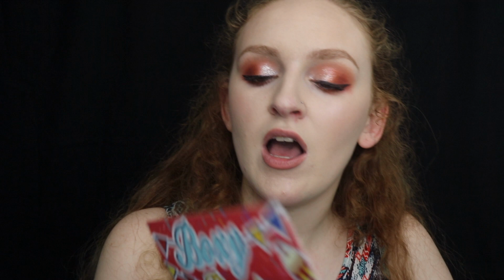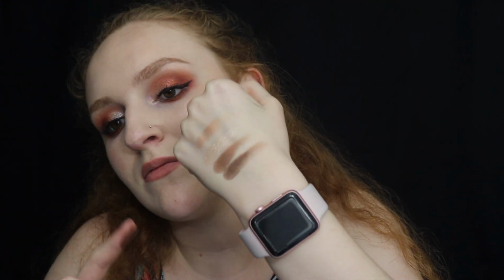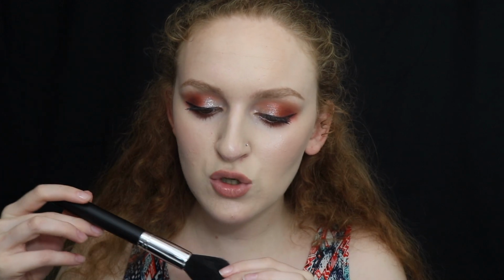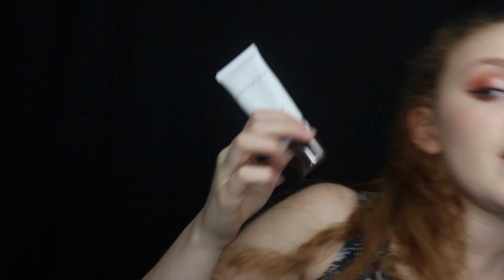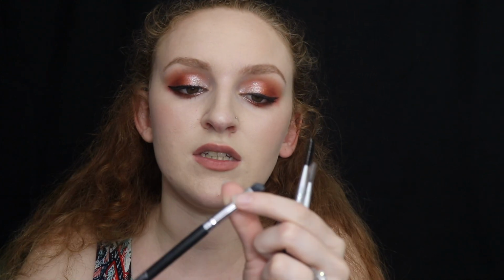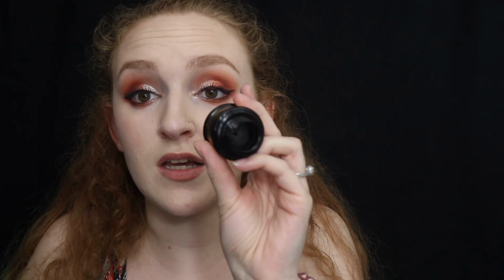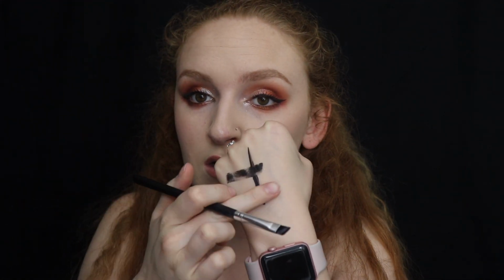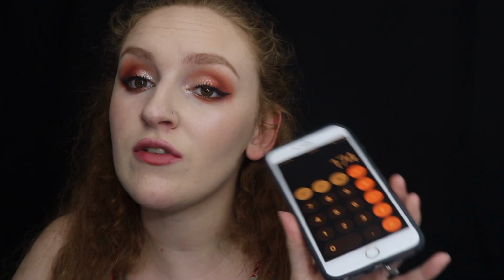May 2018 Boxycharm Unboxing | Makeup My Smile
I know the audio is not the best in this video but I purchased a mic I just haven't filmed with it yet! I have some pre-filmed videos that will be up before any videos with the new mic will be up!

What else do you want to see?

BOXYCHARM!!

EBATES!!!

HAUTELOOK!!